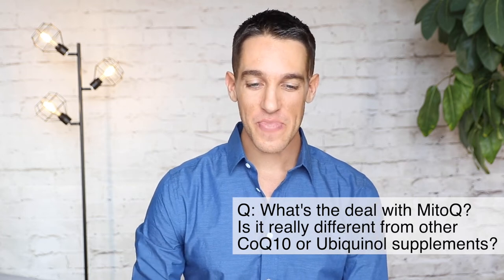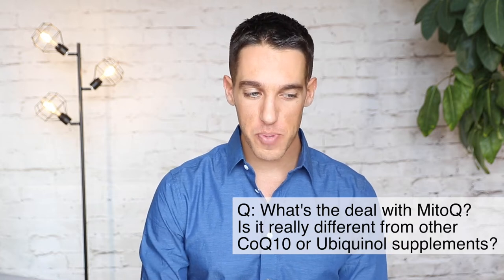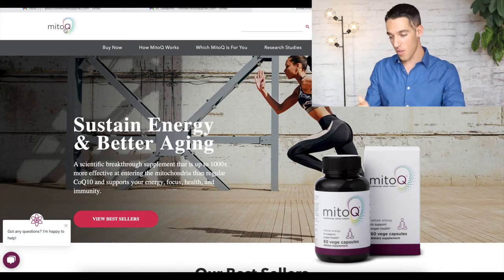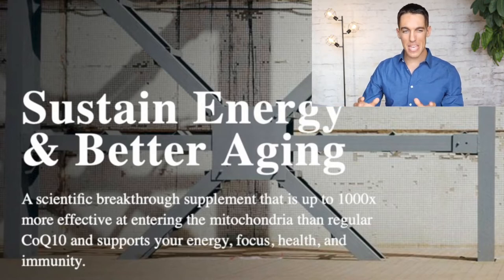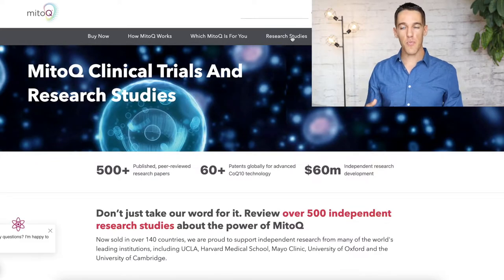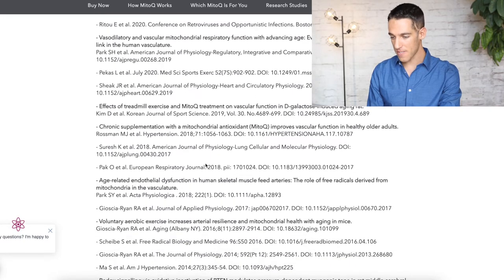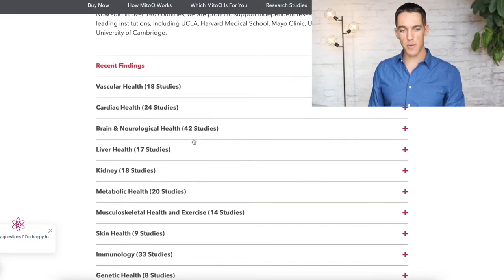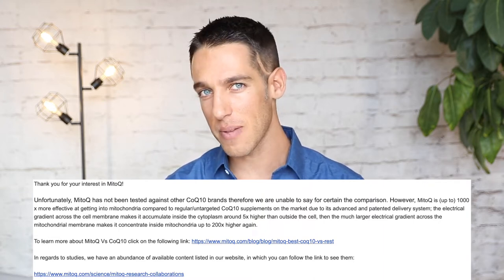Is MitoQ Really Better than CoQ10 and Ubiquinol?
This was an interesting question from our Instagram Stories Q&A. MitoQ is marketed as being up to 1000x more effective at getting into the mitochondria than CoQ10. Let's dig into this and see if we can figure out where this number comes from and how it stacks up to CoQ10 and Ubiquinol.

The content of this presentation, on AddictiveWellness.com and from Sage Dammers is for informational purposes only and is in no way intended as medical advice, as a substitute for medical counseling, or as a treatment or cure for any disease or health condition, nor should it be construed as such. Always work with a qualified health professional before making any changes to your diet, supplement use, prescription drug use, lifestyle, or exercise activities. Please understand that you assume all risks for the use, non-use, or misuse of this information.